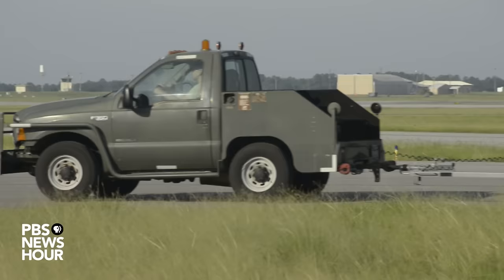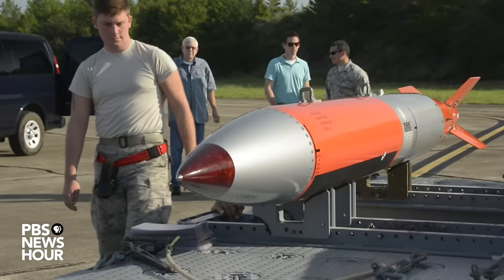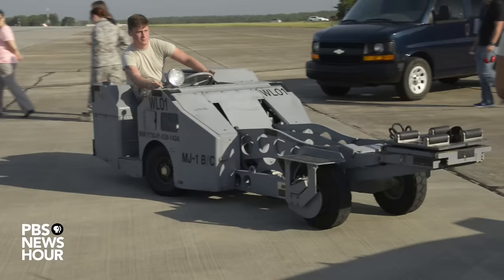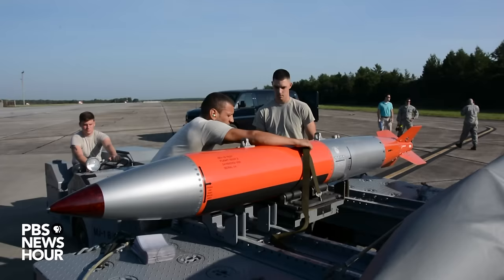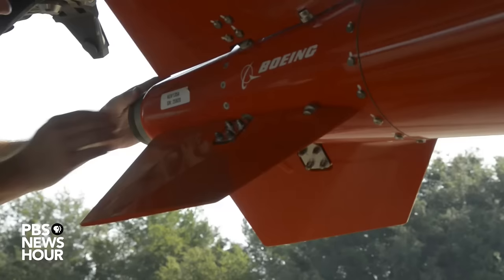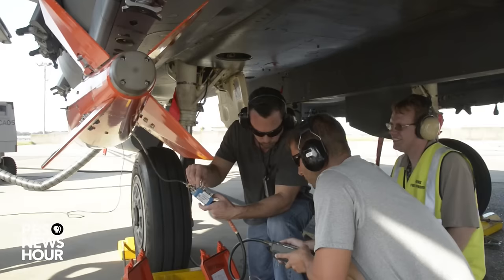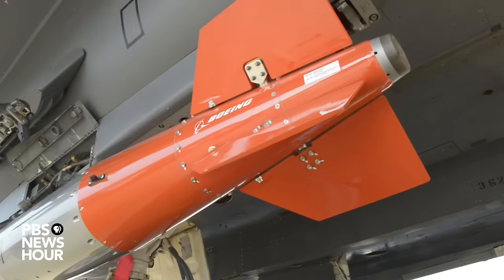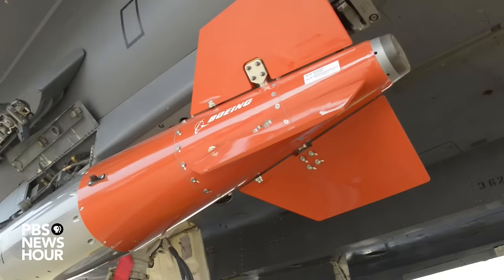U.S. doesn't need to enhance nuclear weapon capabilities, critic says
Is the U.S. military's plan to modernize its nuclear bombs skirting President Obama's pledge to not develop new nuclear capabilities? PBS NewsHour spoke with Hans Kristensen of the Federation of American Scientists on the government's $8 billion upgrade of the B61 nuclear bomb.